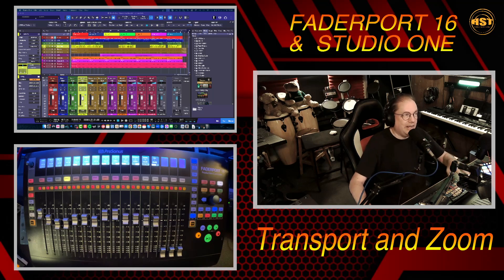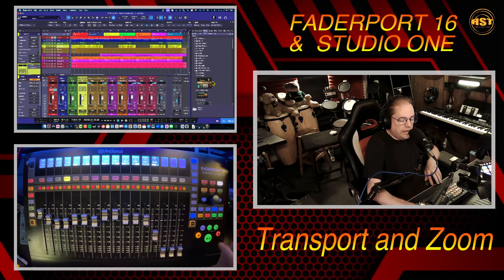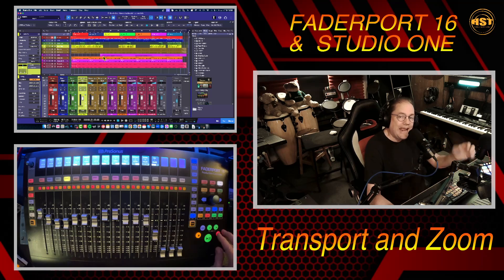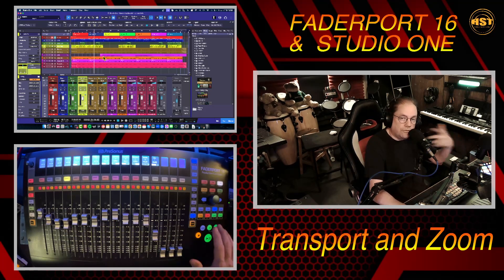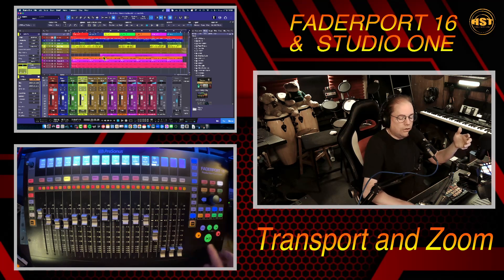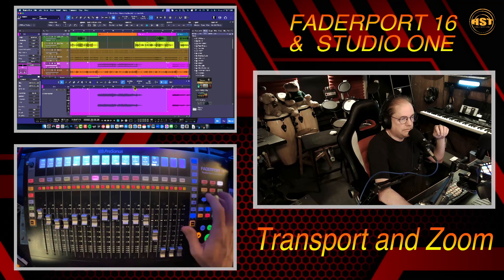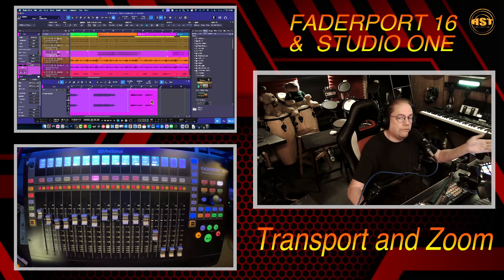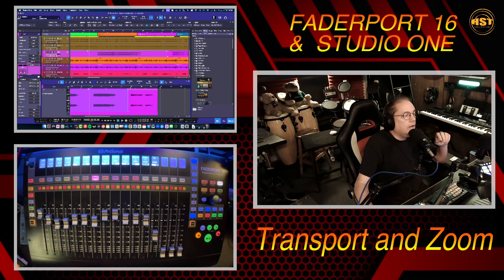Faderport 16 and Studio One - Transport and Zoom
Here I show some of the simple options on the faderport for new users. The Transport and Zoom options are some of the most used on any of the faderports. These examples also apply to the fader port 8 as well.